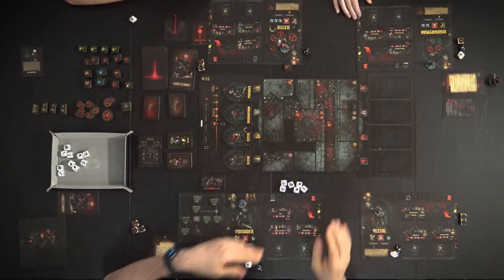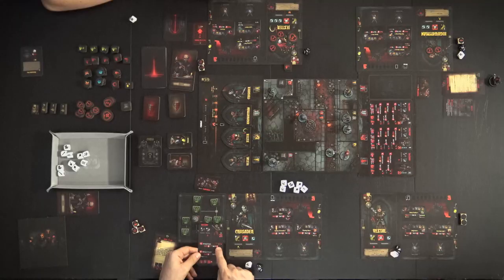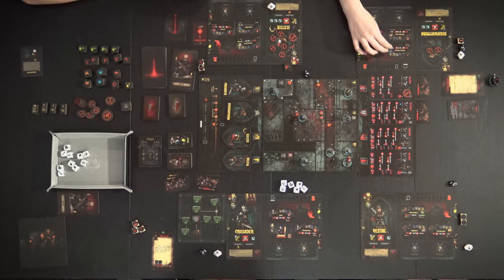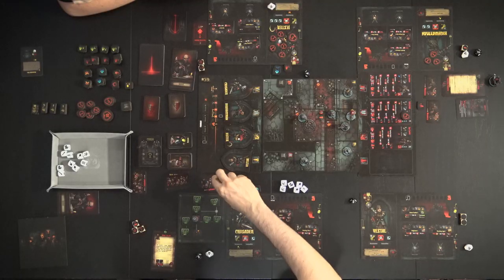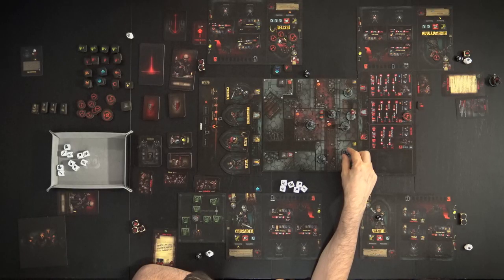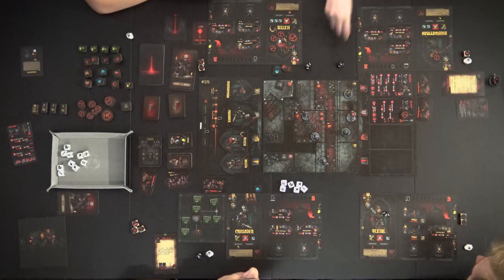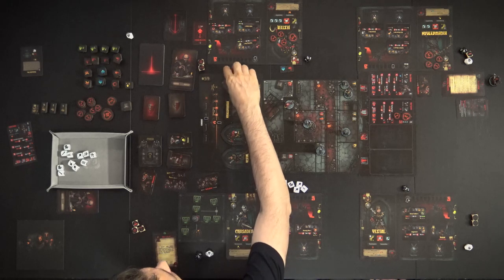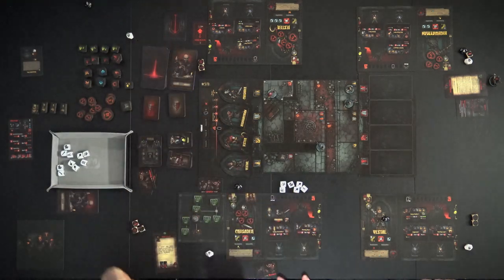Darkest Dungeon: The Board Game - Combat Playthrough 2/4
In this series of videos, Leo and the Mythic Team play Darkest Dungeon: The Board Game in their studio in the Paris office.

In this second video, you will see our band of Heroes engaging in combat! This is an extensive video that analyses all aspects of the combat.

What will happen to our Heroes? Will they manage to beat their foes?